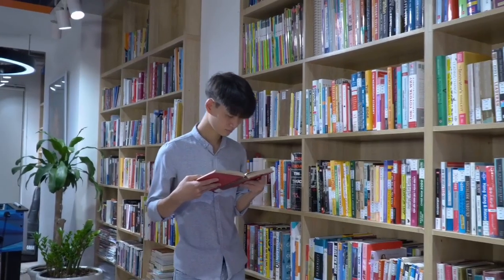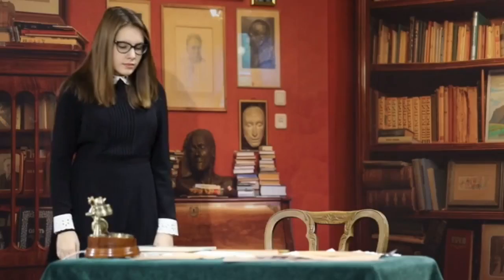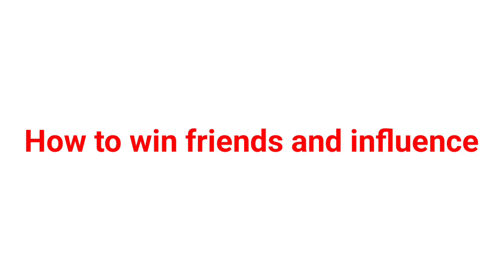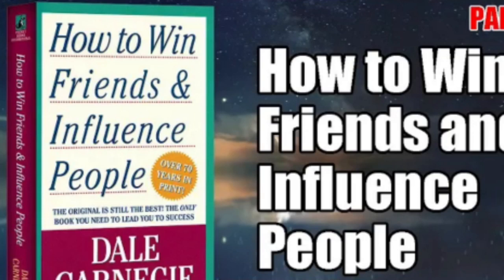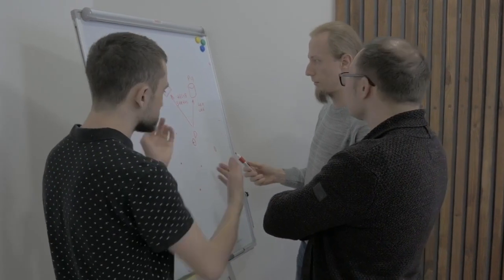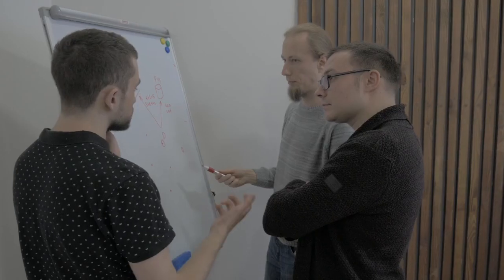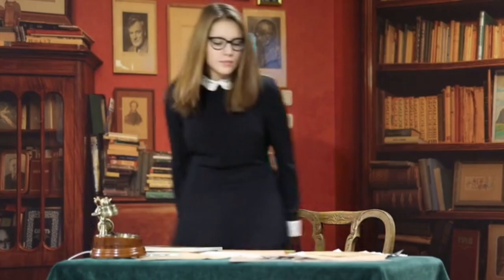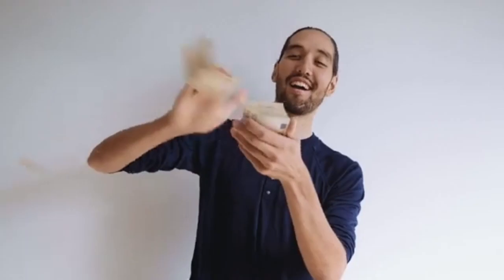Top 10+ Books For Personality Development 2023